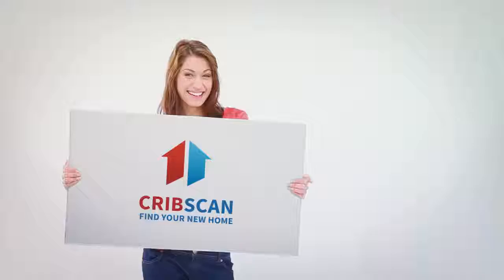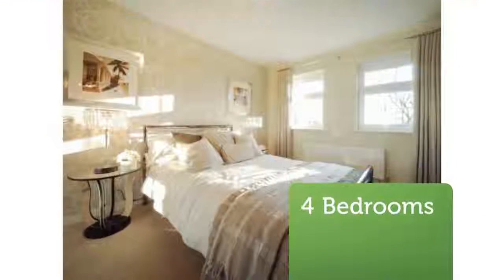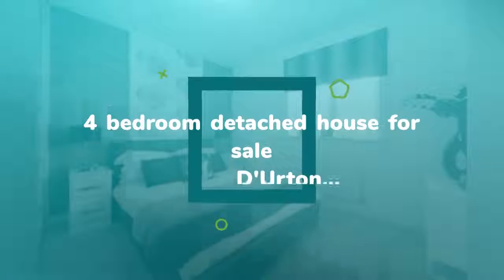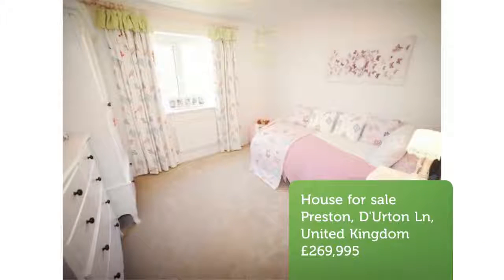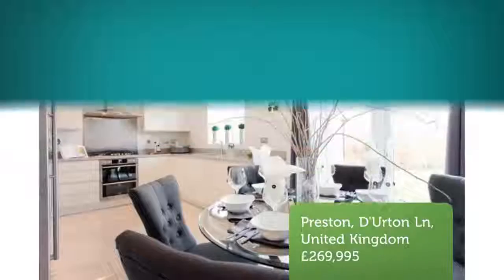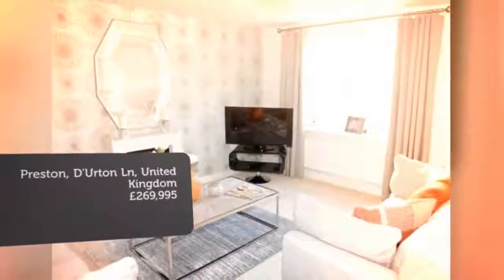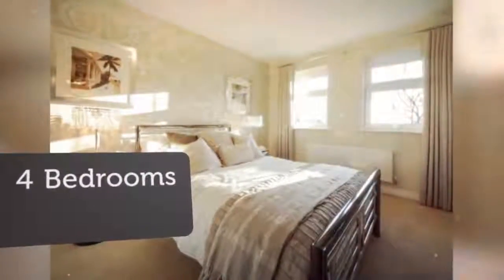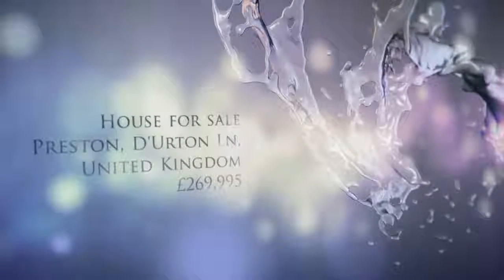House for sale in Preston, D'Urton Ln, £269,995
4

Preston, D'Urton Ln, United Kingdom

REF86819
4 bedroom detached house for sale
        D'Urton...